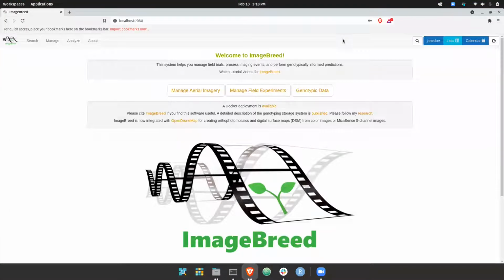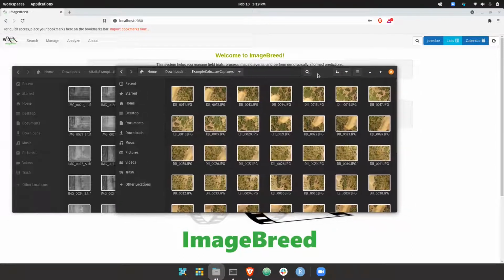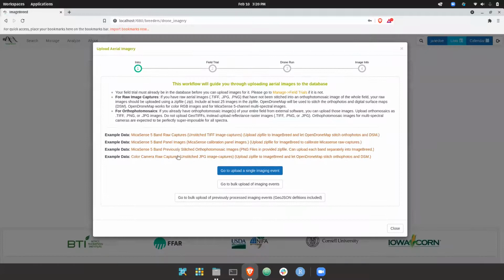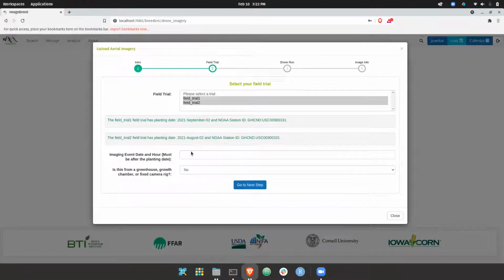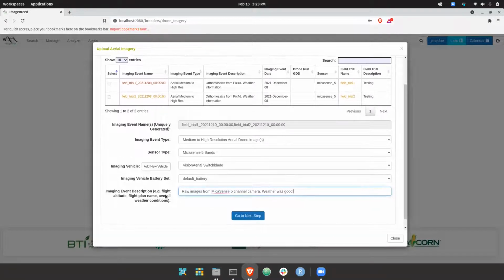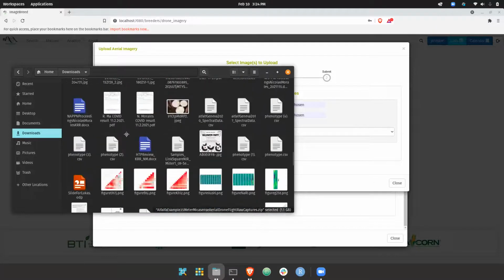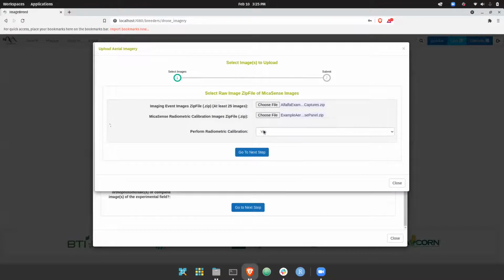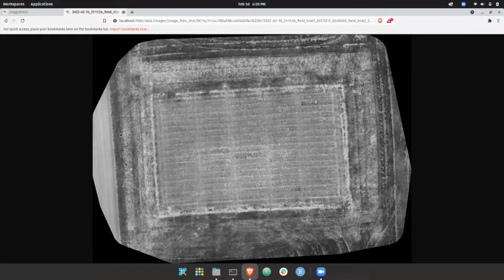2A) How to Use OpenDroneMap to Process Multispectral Images in ImageBreed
This tutorial video describes how to upload aerial imagery to ImageBreed and have OpenDroneMap (ODM) create orthophotomosaic images.
This works for both color RGB camera captures as well as MicaSense 5-channel multispectral camera captures.

In video 2C you can learn how to upload previously stitched orthophotomosaics or aerial imagery in general.